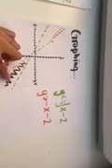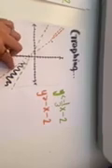Solving systems of linear inequalities. Mrs seaborns class